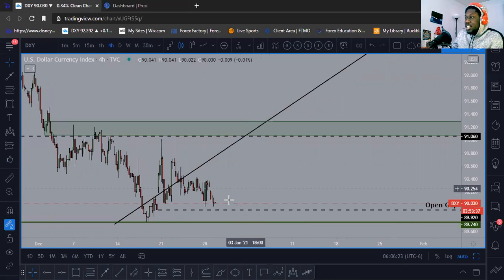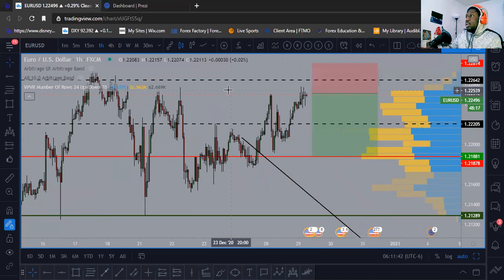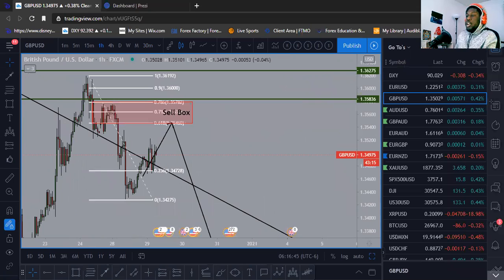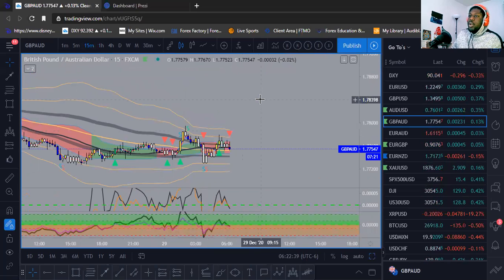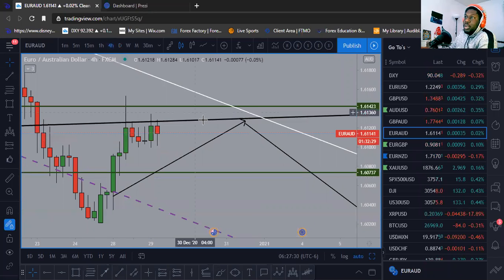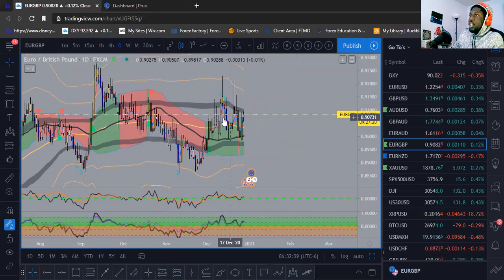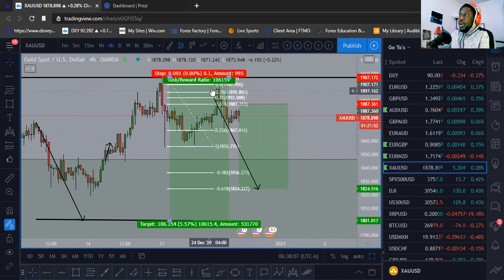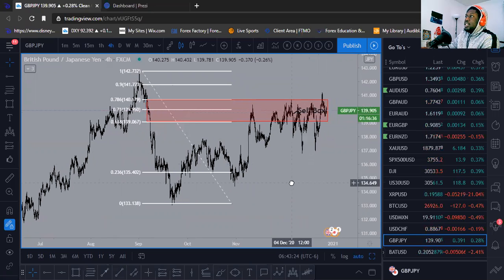Intraday/Day Trade Setups Dec 29, 2020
You can get the exact same updates on my telegram channel as well👇🏿👇🏿👇🏿